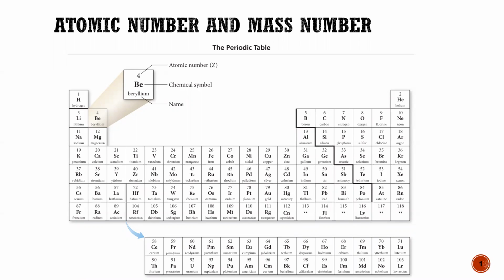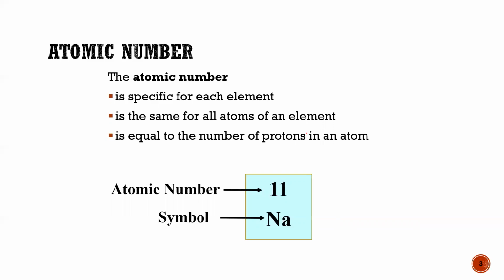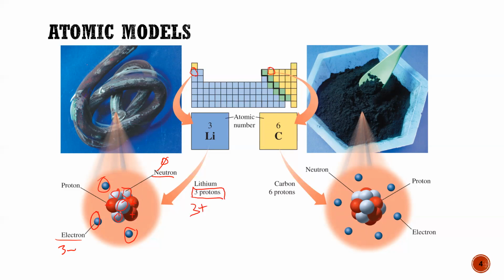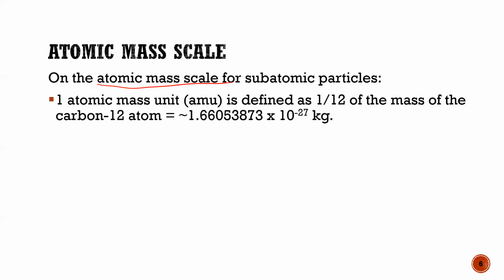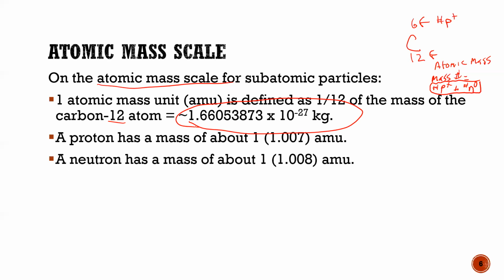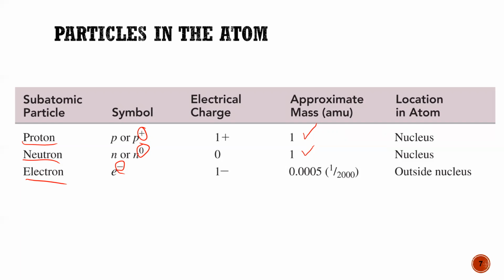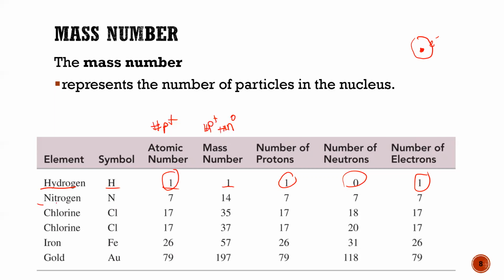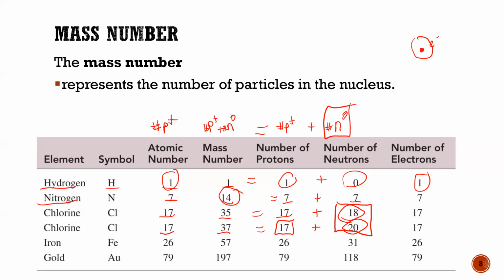What is the Atomic Number?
This video covers basic atomic structure, subatomic particles and their location in an atom.